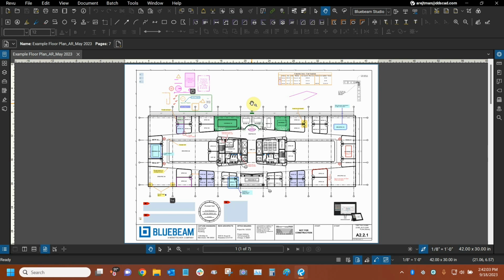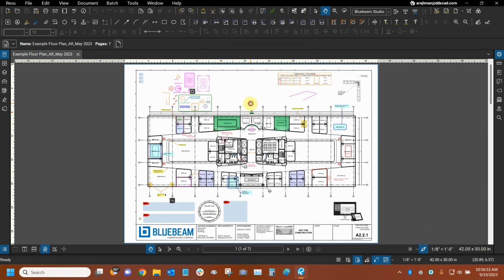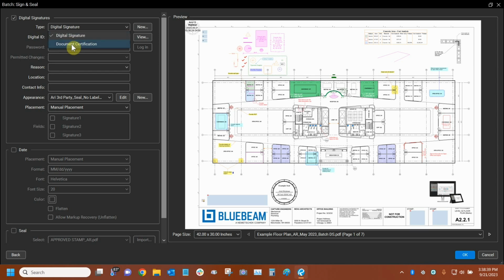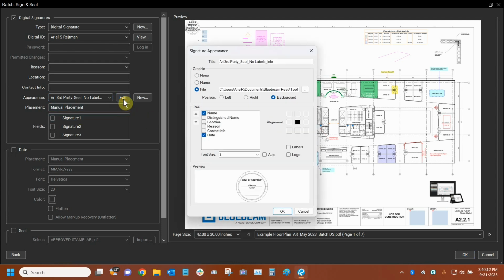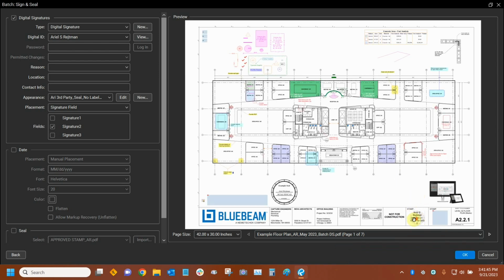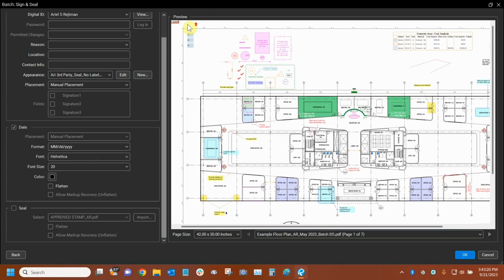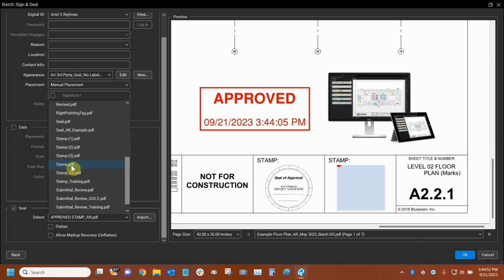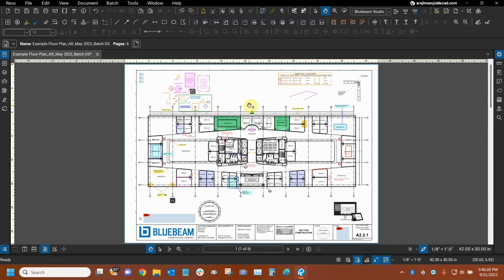Batch Signatures & Third Party Authentication with Bluebeam Revu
Join our AEC Technical Specialist and Bluebeam Certified Instructor, Ari Rejtman, as he teaches us everything we need to know about creating batch signatures. He also covers how to properly incorporate a stamp with our signature in Bluebeam Revu.